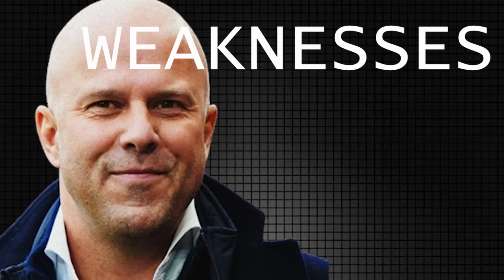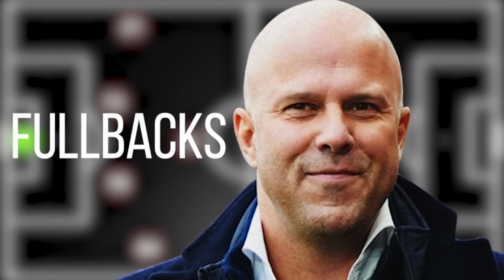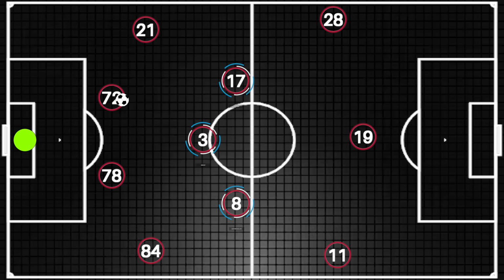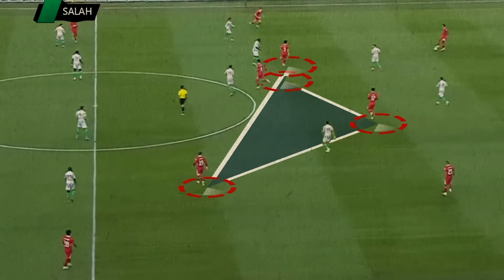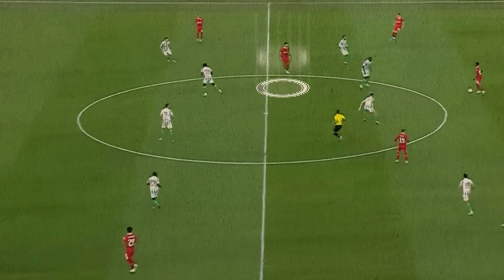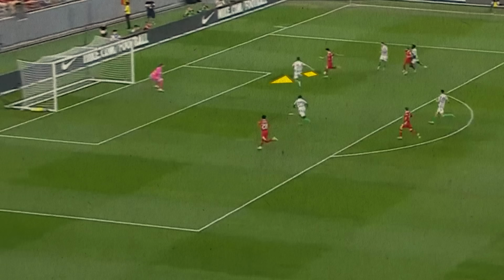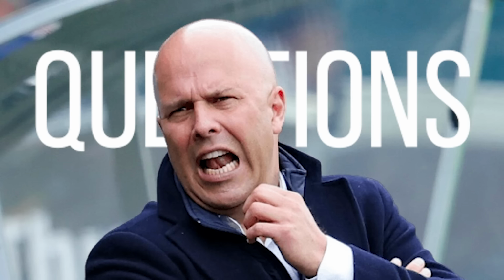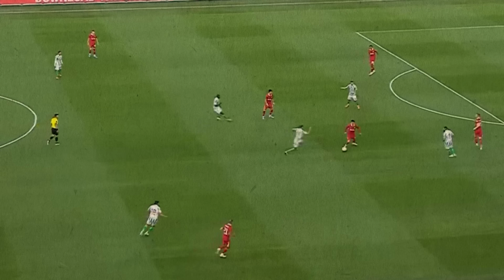Slott's Liverpool Tactics Might Be Wild